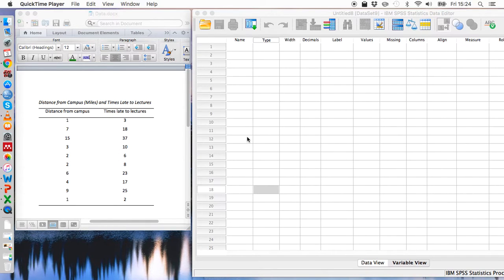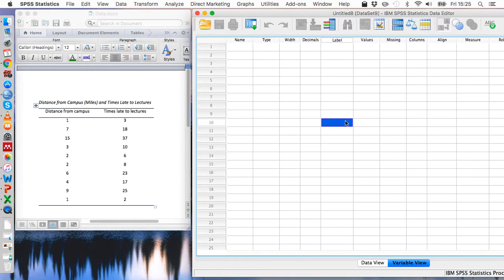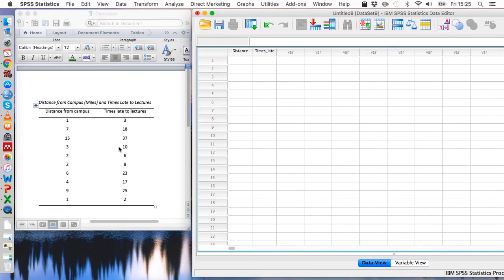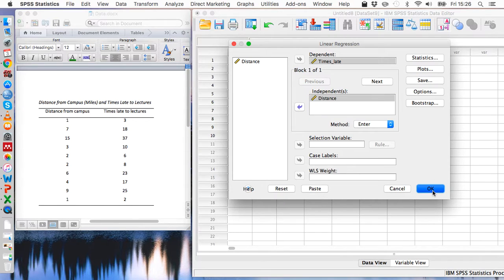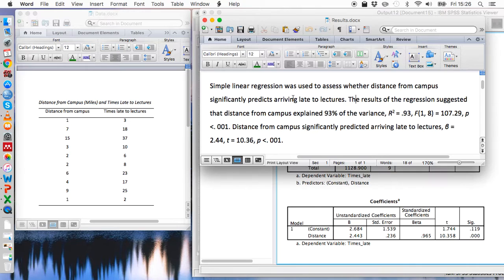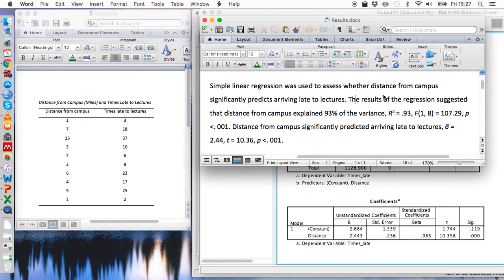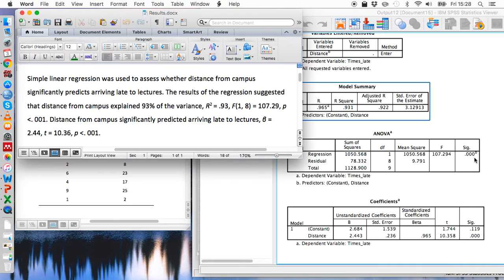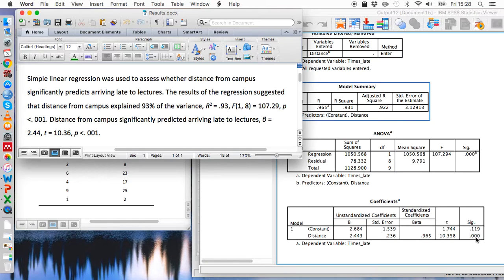Simple Linear Regression on SPSS, with an example of how to report in APA style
Learn how to conduct a simple linear regression analysis using SPSS and report the results in APA style.